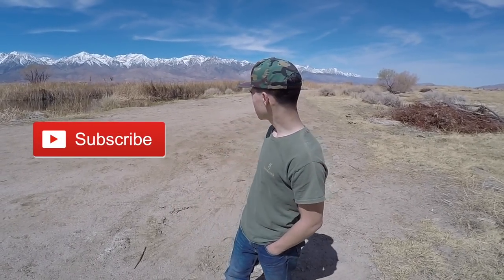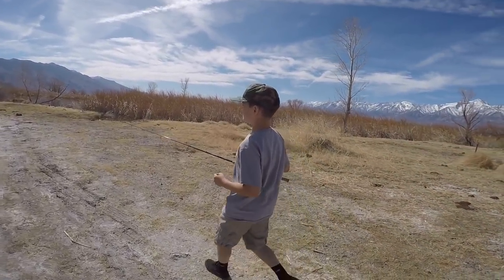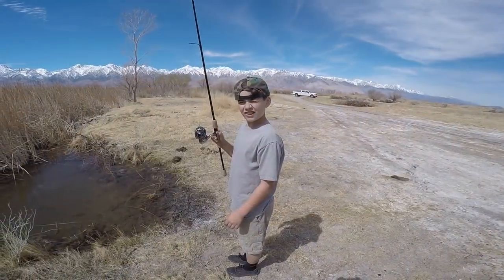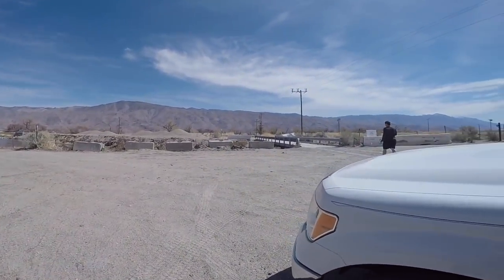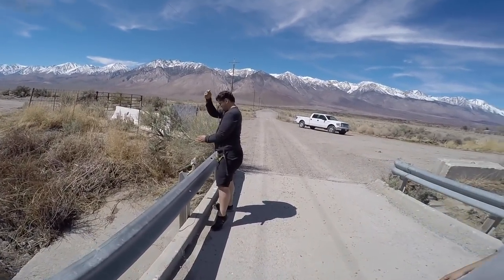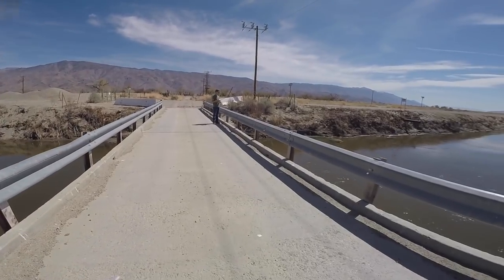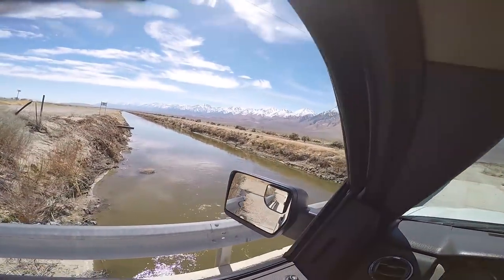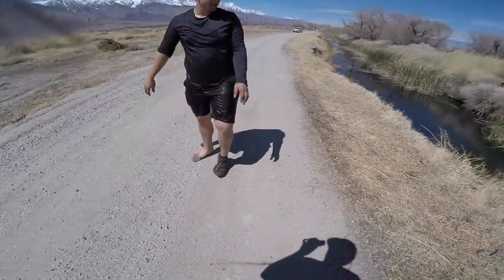Unlikely Honey Holes with Fish! Fishing Tiny Ponds and Canals Loaded with Fish in Cali (1 of 2)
Fishing tiny ponds and canals loaded with fish in Cali was fun. We explored random and unlikely honey holes during this Cali Fishing Trip. Vid (1 of 2)

FISHING PRODUCTS USED
*Nightcrawlers
*Chatter Bait
*Crank Bait

My Jigging Setup
*Rod Info
*Reel Info
*Line Info

My Cranking Setup
*Rod Info ( mine is 7' )
*Reel Info
*Line Info

My Spinnerbait Setup
*Rod Info ( mine is 7'6" )
*Reel Info
*Line Info

My Top Water Setup
*Rod (mine is 7' one piece)

My Boat Setup
*Tracker Grizzley 2072 CC
*Trolling Motor

Sin City Outdoors
1445 American Pacific Dr.    STE 110-217